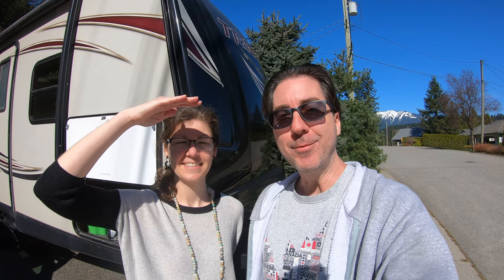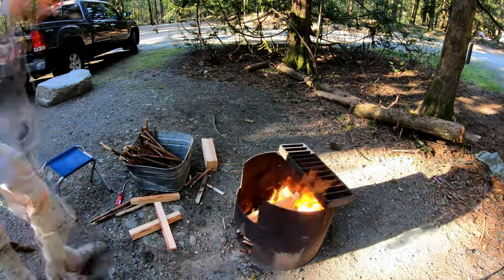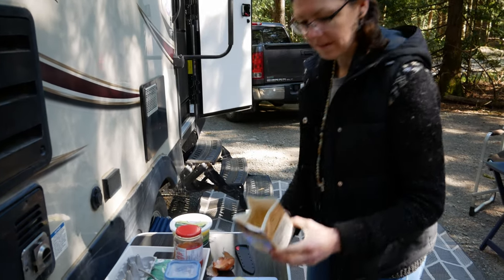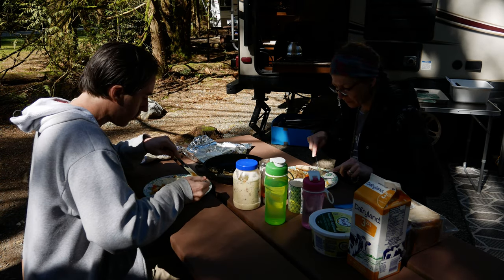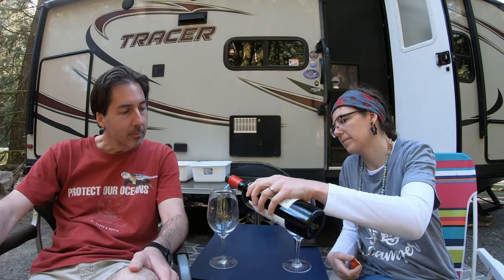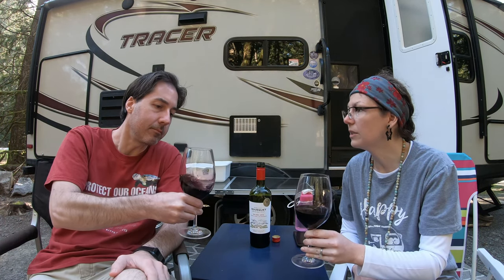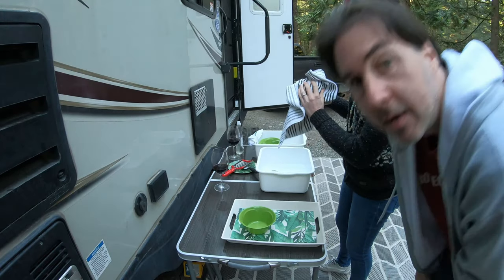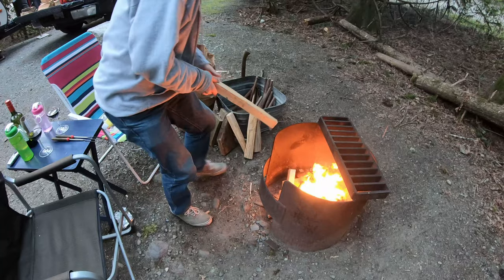Camping in BC || SASQUATCH Provincial Park British Columbia, Canada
Camping in BC, Canada at the Sasquatch Provincial Park British Columbia. Sasquatch Provincial Park BC is near Harrison Hot Springs, BC. We stayed at the Hicks Lake campground to celebrate our anniversary where we enjoyed hiking, discovering western toads, and reminiscing about our years together so far. Would you go camping for your wedding anniversary?

There are lots of activities at Sasquatch Provincial Park to enjoy. For more information about the Hicks Lake campground, its amenities, and the best site numbers, see our review video:

LE LED Headlamp

0:00 Chapters
0:25 Journey & arrival
4:20 Day 2 morning
5:40 Bringing nature to you
6:58 Benny goes for a walk
8:35 Day 2 evening
17:09 bloopers